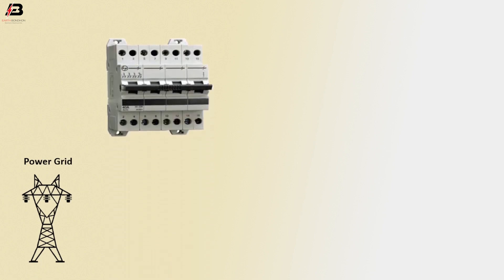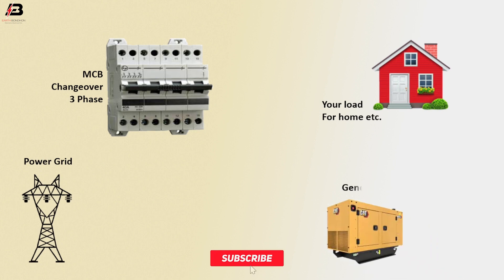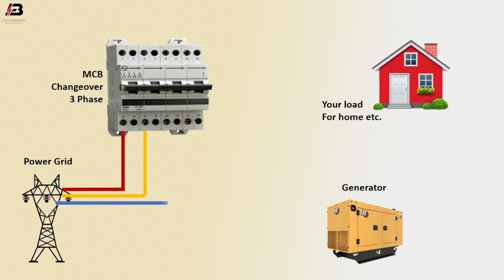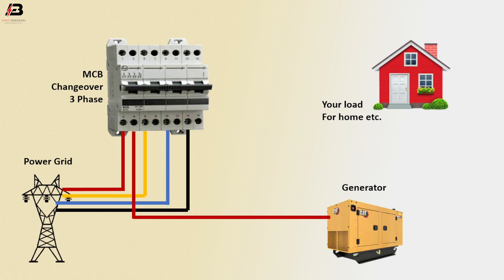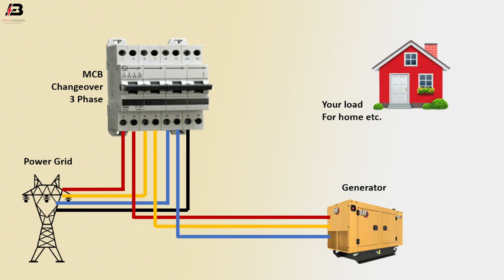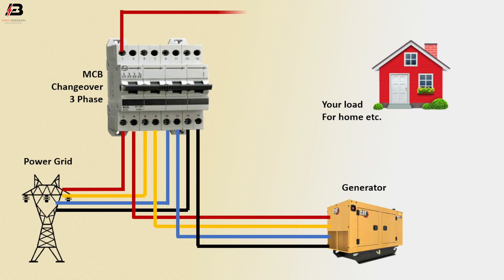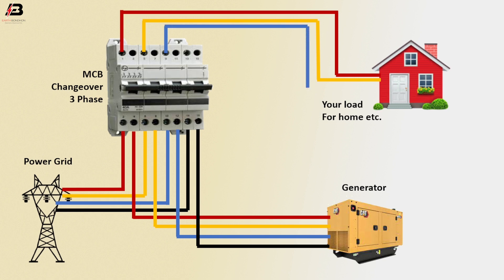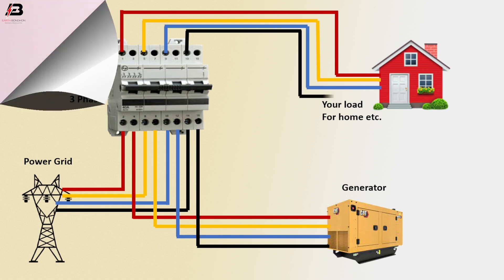How to wire automatic changeover switch | 4 pole MCB changeover wiring diagram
This video shows how to wire an automatic changeover switch. 4 pole MCB changeover wiring diagram connects the critical loads/ circuits, the main power grid, the generator, or an alternate source. power supply while the lower first and right connections slots are connected to the backup power supply like a generator or inverter.
Did you video miss it?